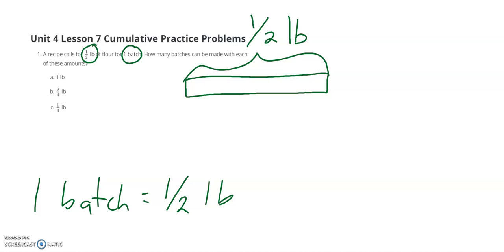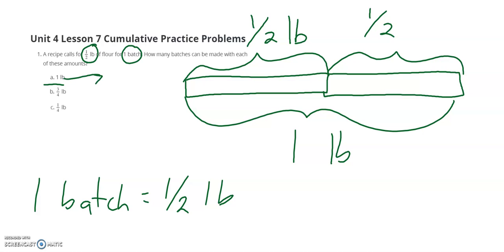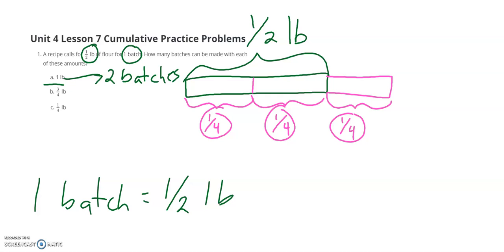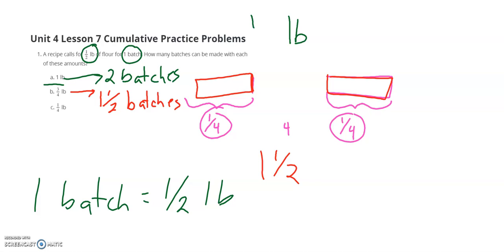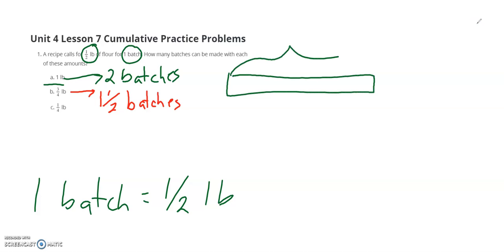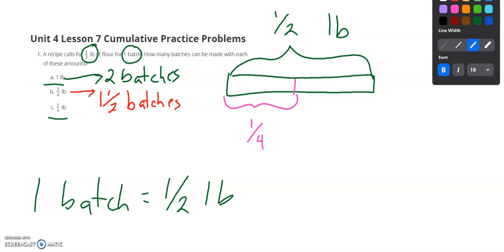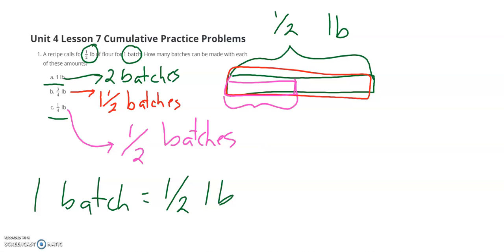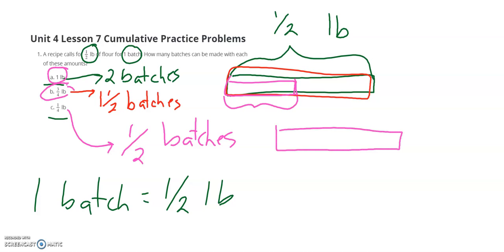Unit 4 Lesson 7 #1